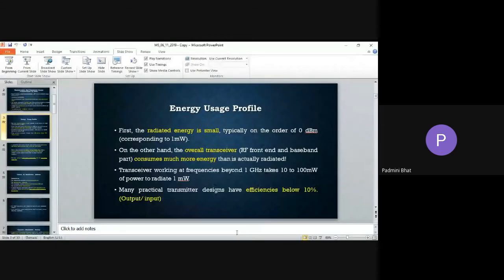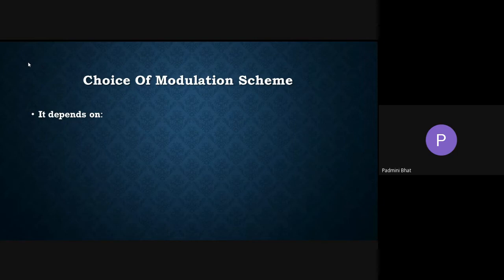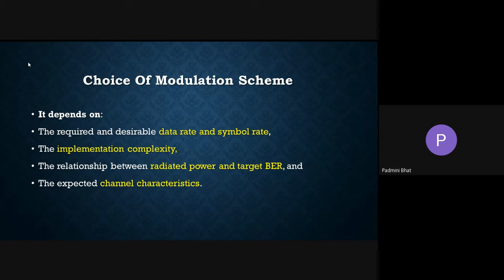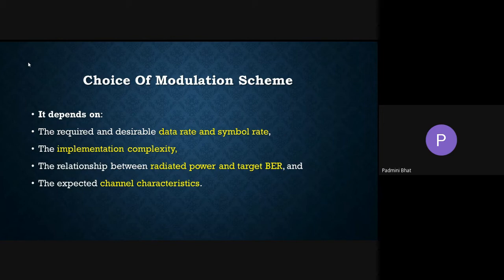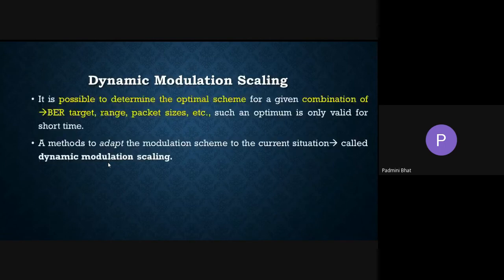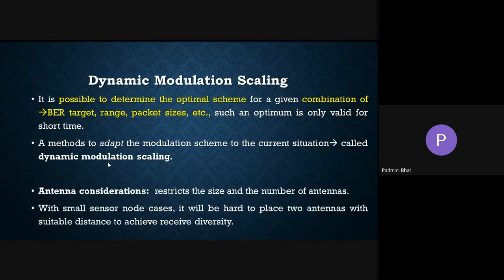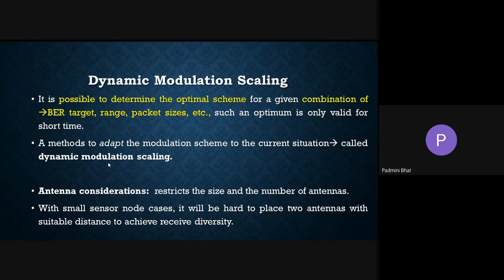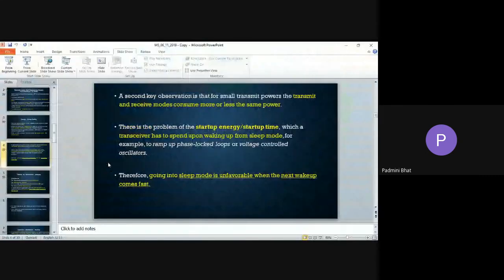Physical layer design